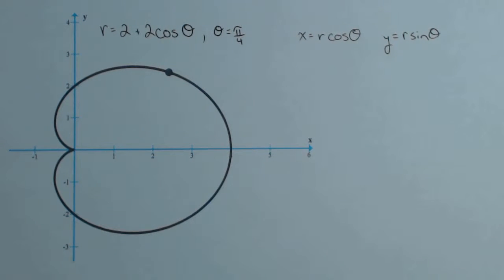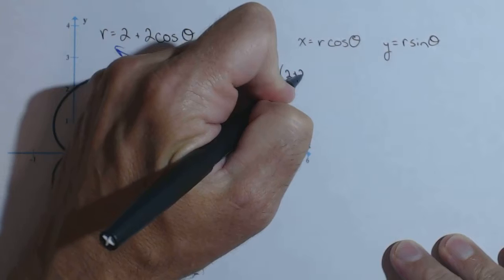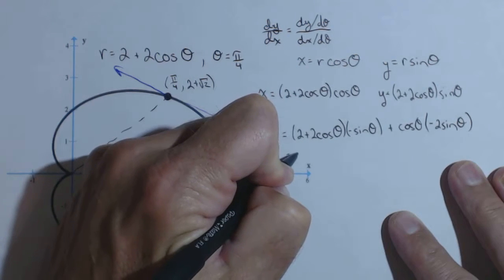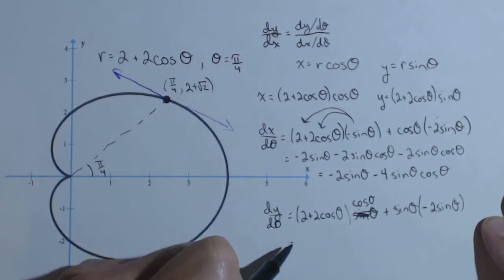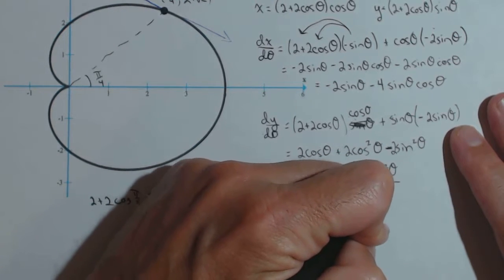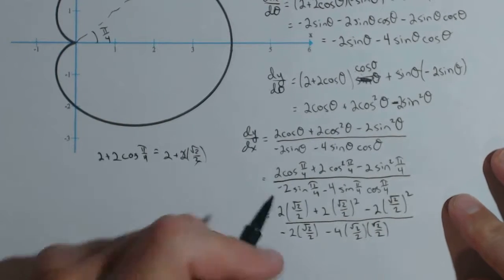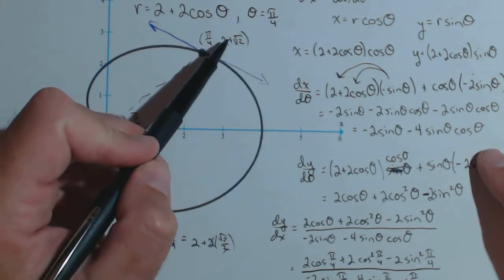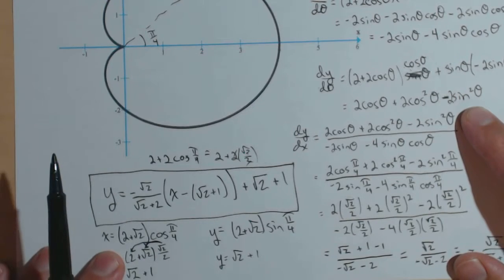Finding a Tangent Line in Polar Coordinates